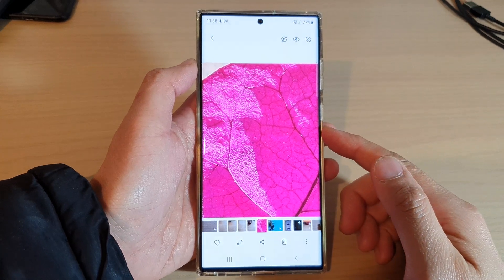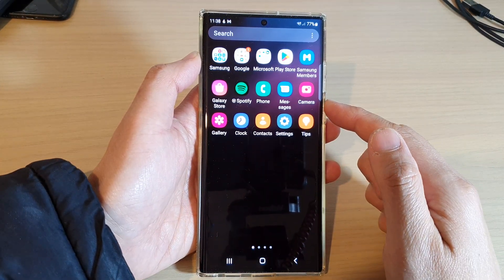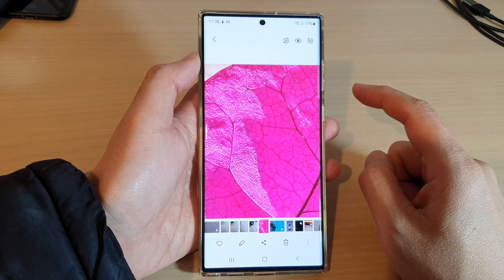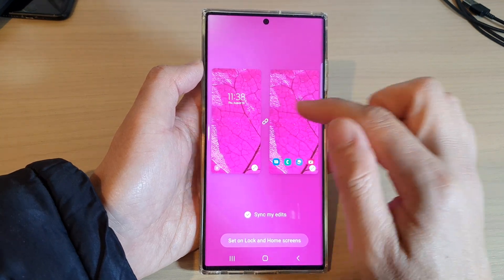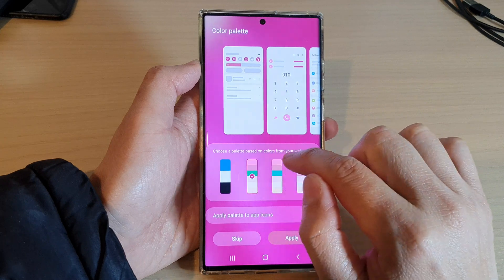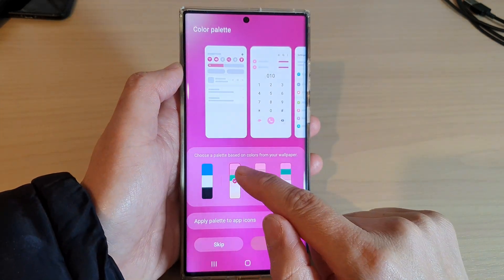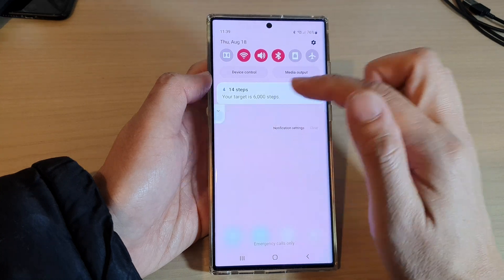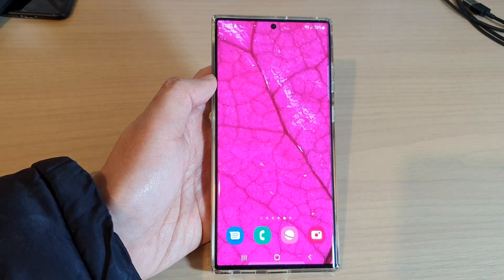Galaxy S22/S22+/Ultra: How to Set A Picture or Photo In Gallery As Lock Screen/Home Screen Wallpaper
Learn how you can set a picture or photo in gallery as a lock screen or home screen wallpaper on the Samsung Galaxy S22 / S22+ / S22 Ultra.